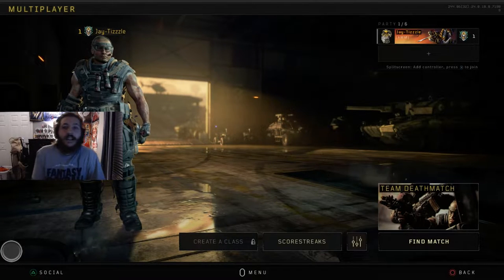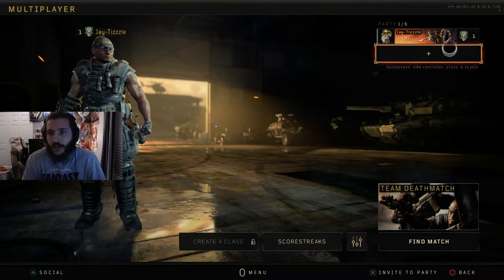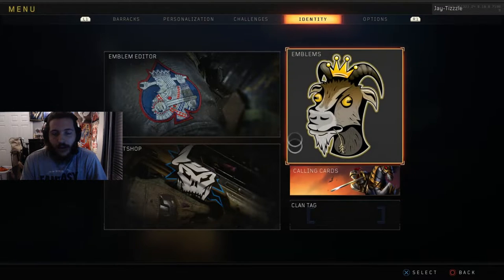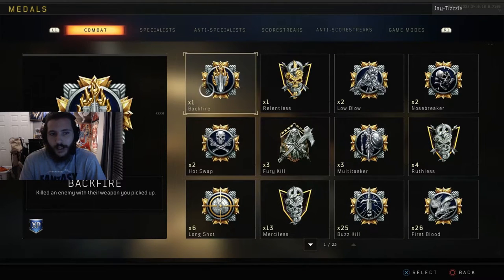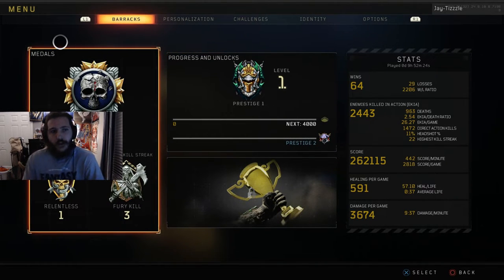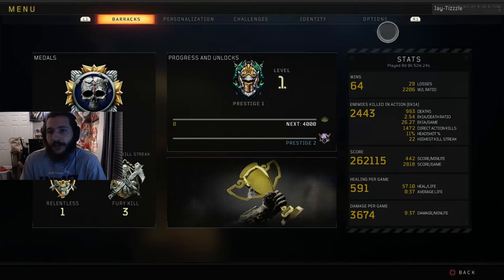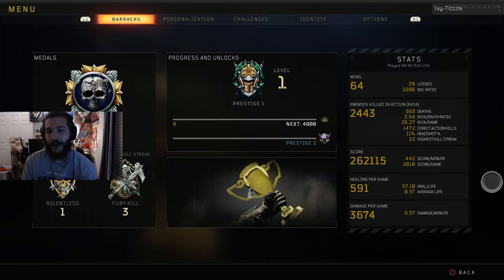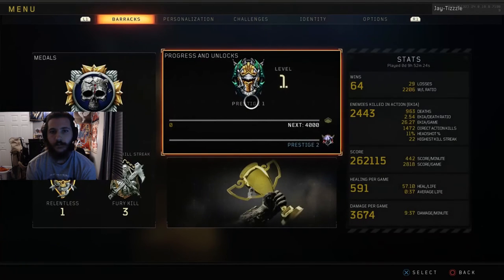1st Prestige Stats! - Call of Duty: Black Ops 4